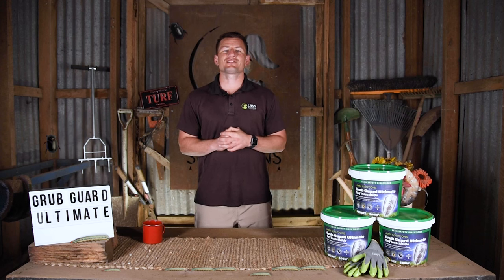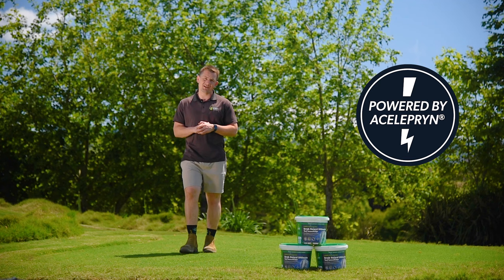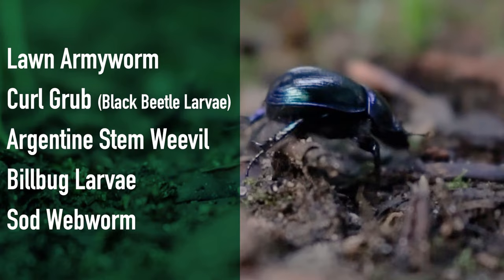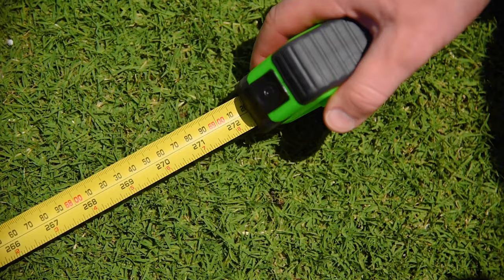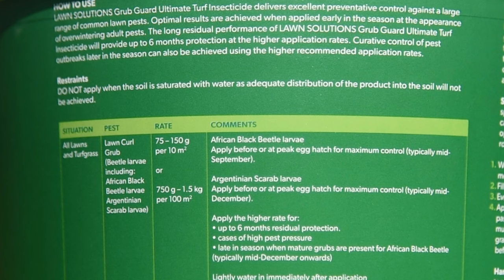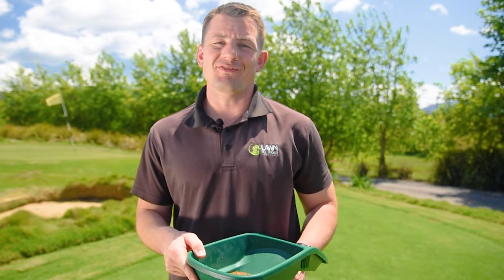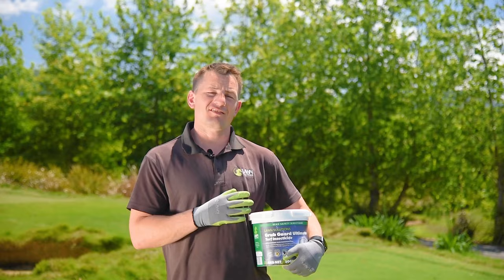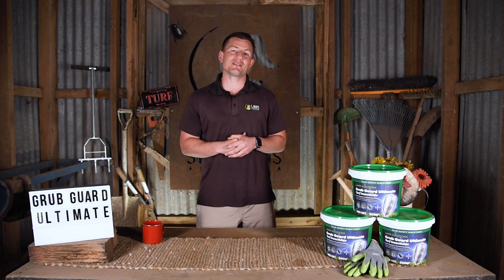NEW Ultimate Pest Prevention Treatment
Introducing Lawn Solutions Grub Guard Ultimate

In this video, we introduce a great new product for the control and prevention of major turf pests including Lawn Army Worm and Lawn Grubs.

Grub Guard Ultimate Turf Insecticide is powered by the same technology as Acelepryn and delivers excellent preventative control against a large range of common lawn pests.

Grub Guard Ultimate is a ready-to-use spreadable insecticide granule suitable for all lawn types. Optimal results are achieved when applied early in the season at the appearance of overwintering adult pests.

Grub Guard Ultimate prevents and treats a broad range of lawn pests including:

• Lawn Armyworm
• Lawn Curl Grub (African Black Beetle Larvae)
• Argentine Stem Weevil
• Billbug Larvae
• Sod Webworm

The long residual performance of Grub Guard Ultimate will provide up to 6 months of protection at the higher application rates.

Curative control of pest outbreaks later in the season can also be achieved using the higher recommended application rates.

Grub Guard Ultimate Application

Measure the lawn area before application to determine the size, to determine the weight of granules to apply over the area.

Do not apply when the soil is saturated with water as adequate distribution of the product into the soil will not be achieved.
Spreader application:
The use of a garden spreader or professional spreader that can be calibrated for even output is recommended for optimal product performance. Use a drop type, rotary type or handheld spreader.

1. Weigh out the amount required to treat the measured area.
2. Fill the spreader with granules.
3. Evenly apply granules over the lawn area.
4. Application may be made in one pass or multiple passes in different directions. When applying in multiple directions, separate the weighed-out granules by the number of directions to be applied before treating each direction.

Hand Application:
Hand application may also be used to evenly broadcast granules over the lawn area moving at a steady walking speed. It is recommended to use gloves when doing so.

After application wash in/irrigation
Lightly water in immediately after application for optimal control of Black beetle larvae, Argentine scarab, Argentine stem weevil and Billbug.

Delay watering and mowing for 24 hours after application when treating for caterpillars.

75 – 150 g per 10 m2 or 750 g – 1.5 kg per 100 m2

Apply the higher rate for:
• up to 6 months residual protection
• cases of high pest pressure
• late in the season when mature grubs are present for African Black Beetle (typically mid-December onwards)

Safety Directions and Protective Personal Equipment (PPE)

Whenever you are using chemicals such as Grub Guard Ultimate, it is always important that you follow the safety directions provided on the product and wear the recommended protective clothing.

If you have been experiencing issues with lawn pests, or have a new lawn and you want to provide ongoing protection, Grub Guard Ultimate is the answer.

Lawn Solutions Grub Guard Ultimate can be purchased on our online Lawn Store or from your local Lawn Solutions Australia Member or Reseller.